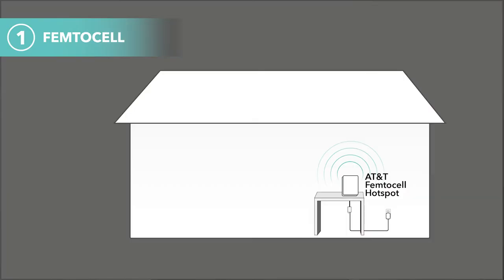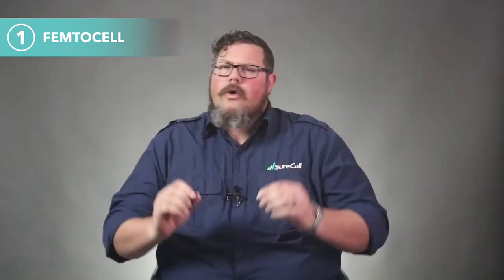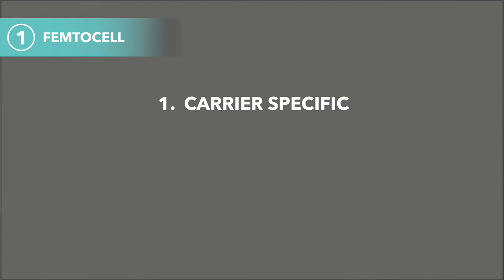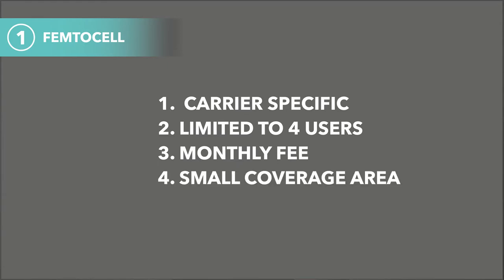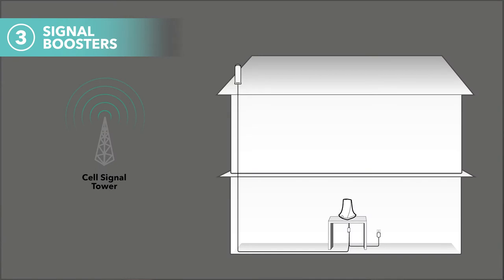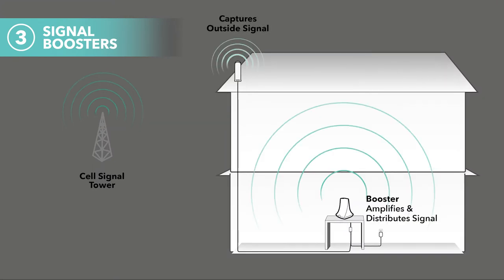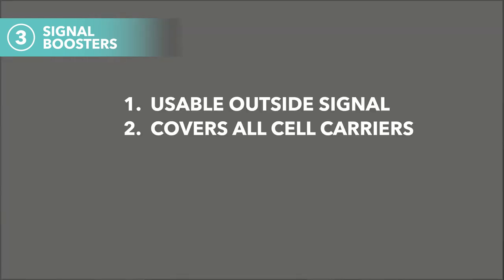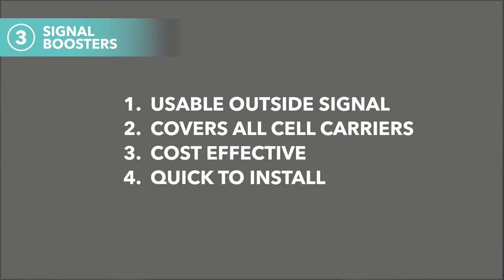How to Choose: Femtocell, DAS or Signal Booster? | SureCall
Choose the right cell signal solution to fix your weak cell signal once and for all. The difference between a femtocell, DAS and signal booster makes a big difference and will help cell customers find the best solution for their specific situation. Femtocells are great for small spaces but have some disadvantages as well. DAS is great for huge buildings, like stadiums and shopping malls, but will be way more than you would need for your home or small to mid-size office. Signal boosters are great if you have a good cell signal outside or nearby to your building. Watch the video to learn exactly where each of these solutions fit and why.

For more information or to find where to purchase a SureCall signal booster,